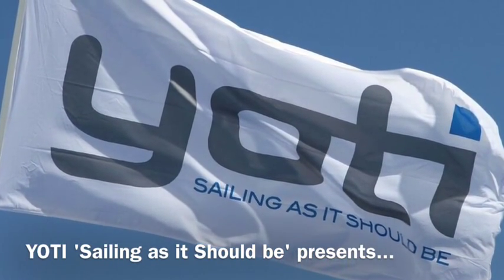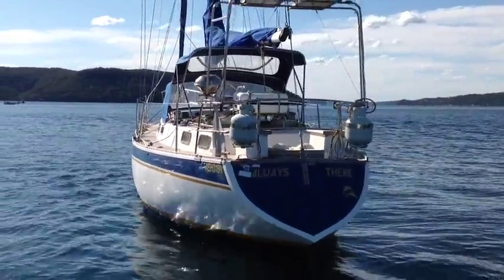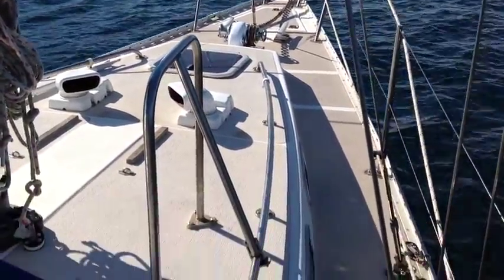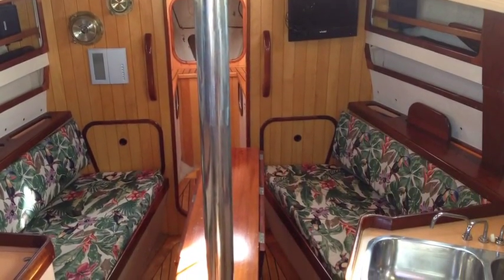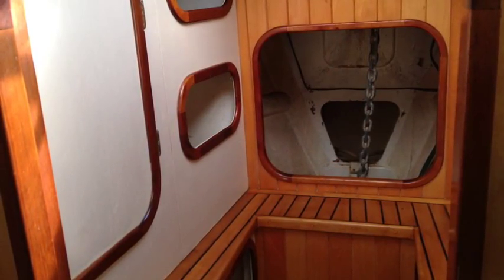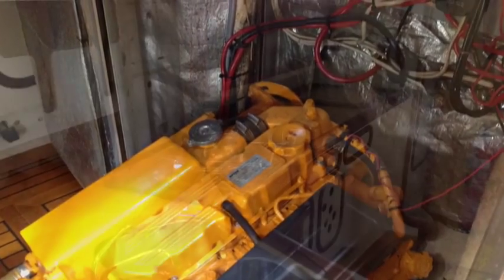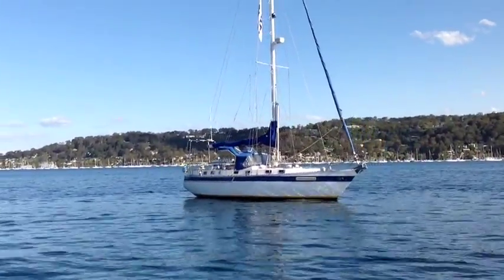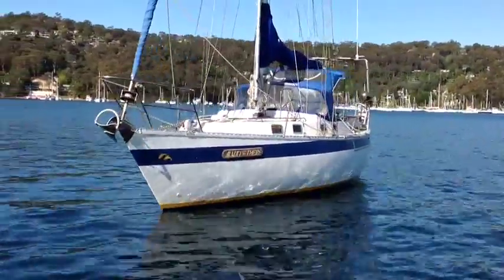Martzcraft 35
** NOW SOLD **

Always There, a 1990 Martzcraft 35 exclusively listed for sale with YOTI.